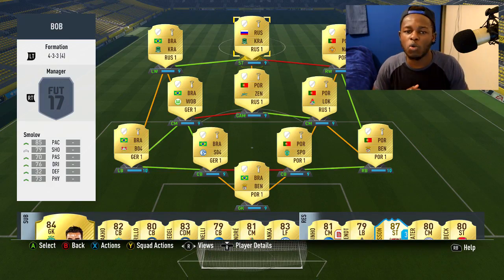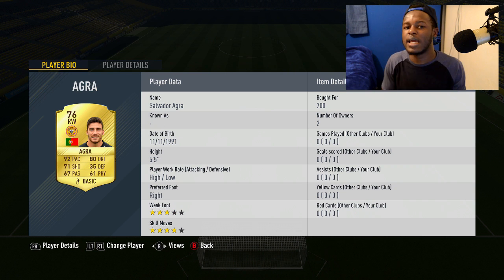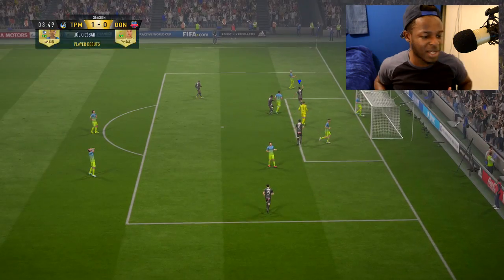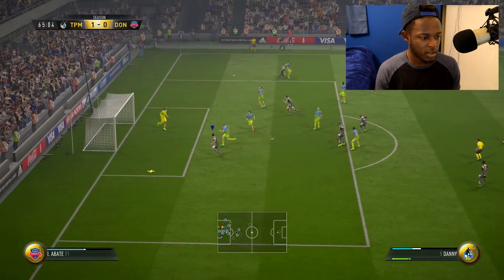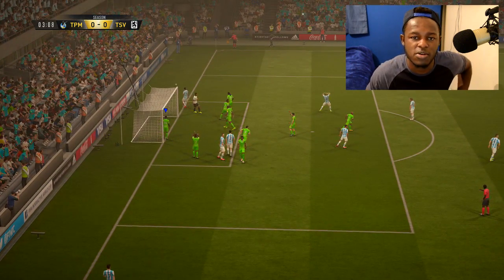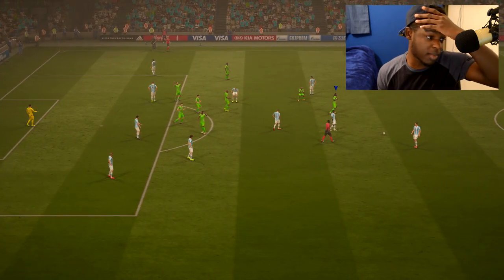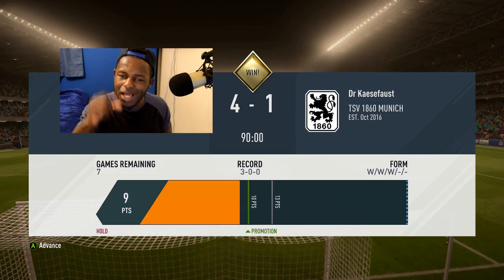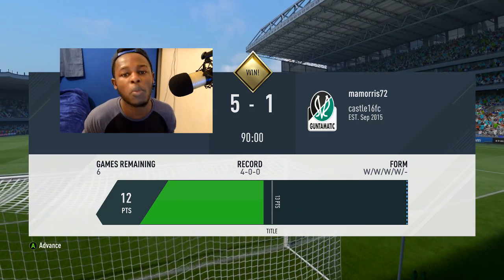THE ULTIMATE SQUAD| FIFA 17 CHEAP + OVERPOWERED 20K HYBRID SQUAD BUILDER! (UNBEATEN)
Fifa 17, Fifa 17 Ultimate team cheap and overpowered bundeslida, Russian League and liga nos hybrid squad builder, This team OVERPOWERED!!